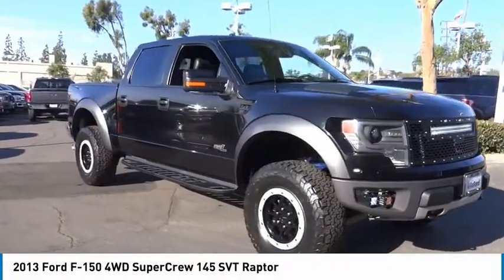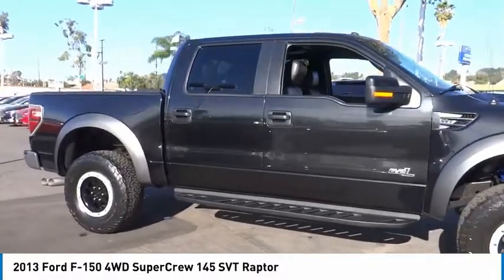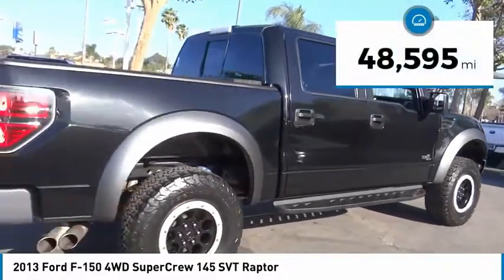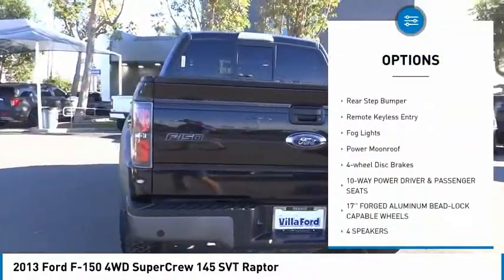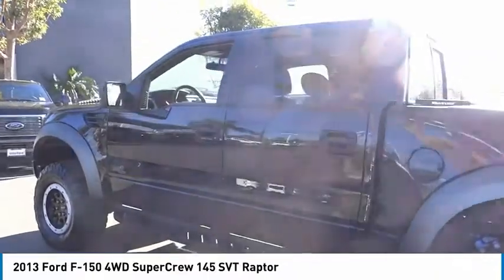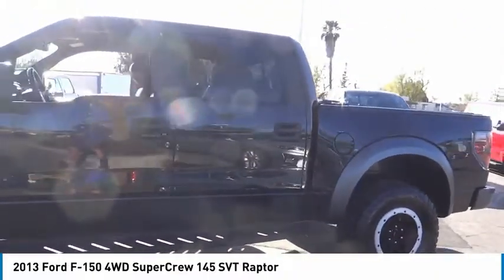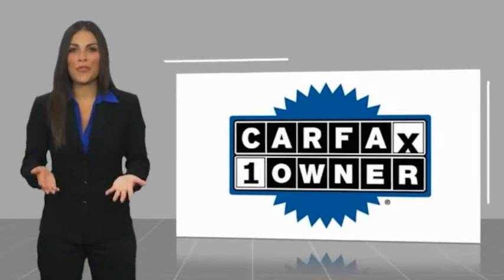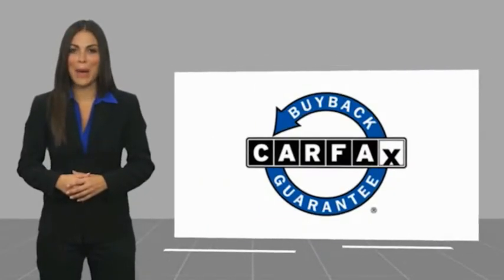2013 Ford F-150 ORANGE TUSTIN PLACENTIA FULLERTON ORANGE COUNTY 00P14937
2013 Ford F-150 4WD SuperCrew 145 SVT Raptor

Villa Ford
2550 N. Tustin St.

VILLA FORD PROUDLY SERVICING ORANGE, TUSTIN, PLACENTIA, FULLERTON, ORANGE COUNTY, & SURROUNDING SOUTHERN CALIFORNIA LOCATIONS. THIS BLACK 2013 Ford F-150 IS EQUIPPED WITH A 6.2L V8 EFI 16V, AUTOMATIC TRANSMISSION, AND RECEIVES AN ESTIMATED 11 City/16 Hwy MPG. CONTACT VILLA FORD AT TO SCHEDULE A TEST DRIVE AND TAKE THIS 2013 Ford F-150 HOME TODAY, OR VISIT OUR SHOWROOM CONVENIENTLY LOCATED AT 2550 N. TUSTIN ST. ORANGE, CA 92865. STOCK #: 00P14937 | 2013 Ford F-150 4WD SuperCrew 145 SVT Raptor ALLOY WHEELS AIR CONDITIONING 2013 Ford F-150 4WD SuperCrew 145 SVT Raptor Recent Arrival! 4WD. SVT Raptor 2013 F-150 Ford 4WD - Only $500 Down (OAC) 6-Speed Automatic Electronic Black 6.2L V8 EFI 16V 4D SuperCrew Awards: * 2013 IIHS Top Safety Pick * 2013 KBB.com Brand Image Awards Reviews: * If you like variety and choice, the 2013 Ford F-150 offers the most comprehensive lineup in the industry. High-end interiors and cutting-edge infotainment and audio options further distance the F-150 from other trucks. Source: KBB.com * Compelling engine lineup, particularly the turbocharged V6; largest selection of variations; innovative electronics features. Source: Edmunds Only $500 Down (OAC). Over 150 pre-owned vehicles available. STOCK #: 00P14937 | VIN: 1FTFW1R61DFC88409 | 2013 Ford F-150 4WD SuperCrew 145 SVT Raptor ALLOY WHEELS AIR CONDITIONING Villa Ford